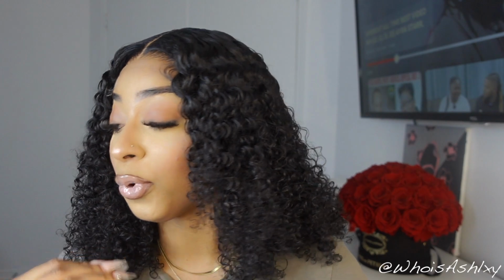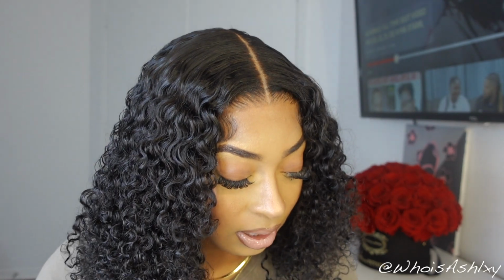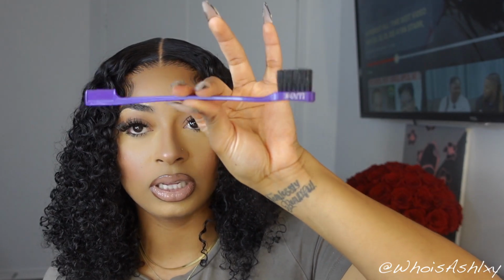*THESE CURLS WERE FIRE* BEAUTIFUL KINKY CURLY CLOSURE WIG INSTALL ft Luvme Hair | WhoisAshlxy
welcome to-kinkycurlywig

Hey Babes,

Makeup Products:
Nude lipglosses: